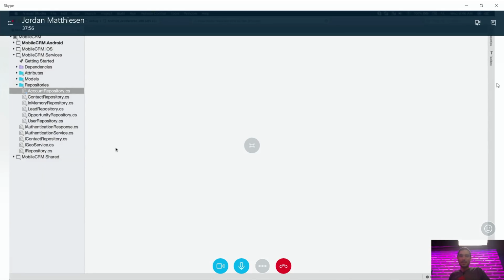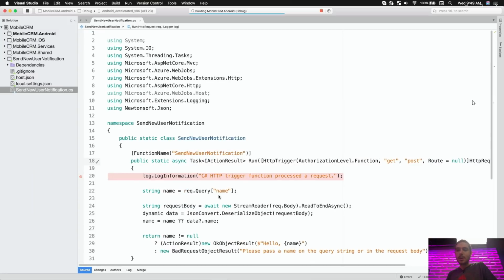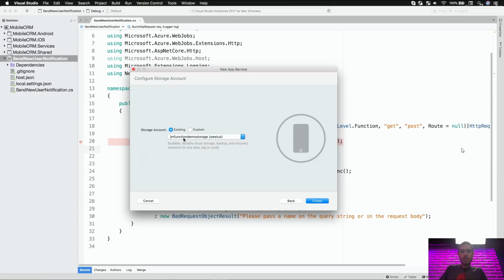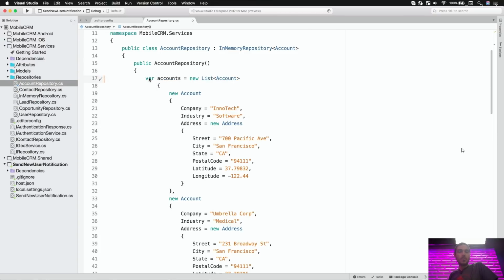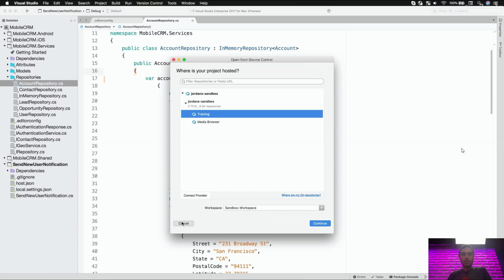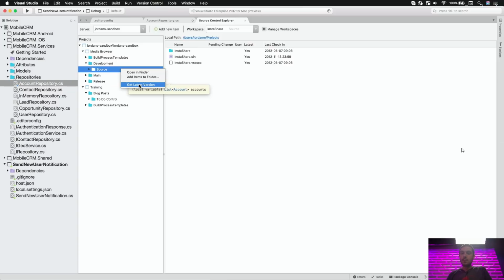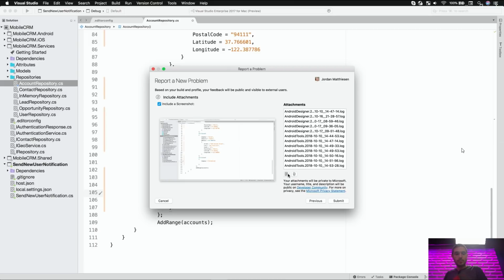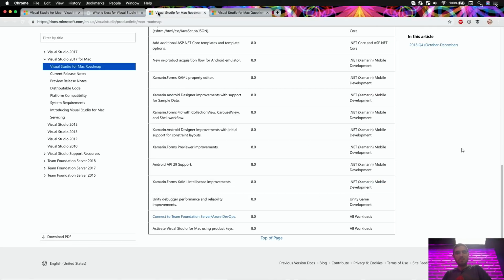Visual Studio for Mac 7.6 & 7.7 Updates! | The Xamarin Show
This week, James is joined by friend of the show [Jordan Matthiesen] Visual Studio for Mac program manager, who shows us all of the new and fancy features in Visual Studio for Mac. He shows off how to create and deploy Azure Functions, new IntelliSense features, faster code editing, and TFVC preview support!

[GitHub] [Blog] and his weekly development podcast [Merge Conflict]